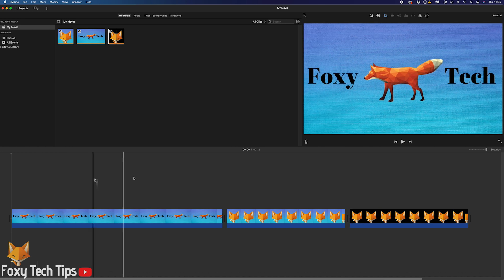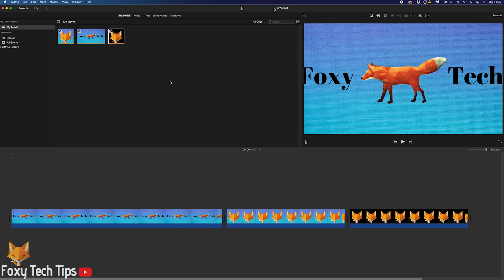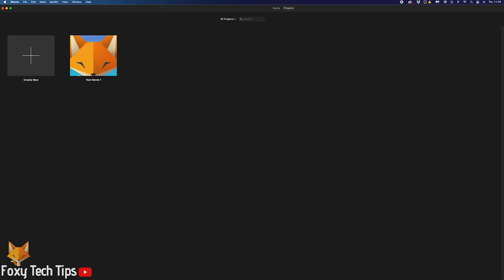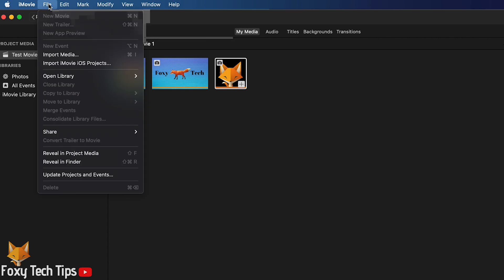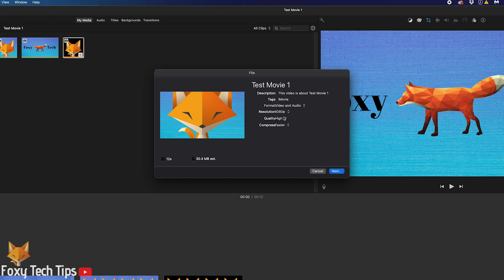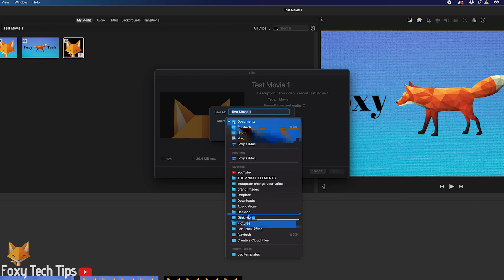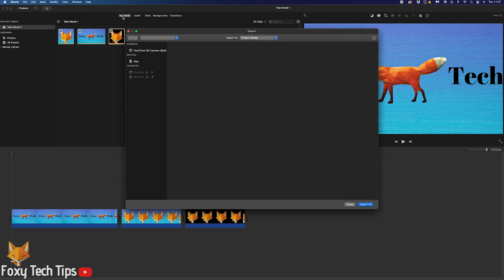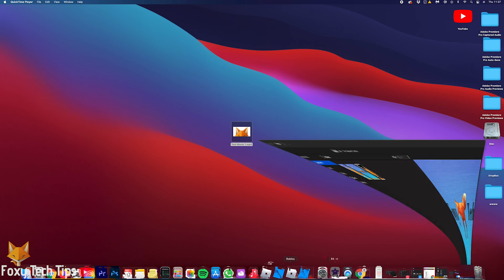iMovie: How To Save & Export Projects To MP4 (Mac)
Easy to follow tutorial on both saving your projects within iMovie and also exporting them to mp4 video files once you are finished editing them. LEarn how to save and export your projects in iMovie for Mac now!

Steps:

- Once you have finished editing your video on iMovie you may be wondering how to either save the project so you can work on it later, or how to export it into an Mp4 file so you can share it. I’ll show you how to do both.

- To save your project for the first time so you can jump back into editing it at a later time, simply click the ‘back to projects’ button at the top left of iMovie. This will give you a popup telling you to give your project a name. Once you have given your project a name it will be saved in your project list. From then on, your project will autosave and you can leave iMovie knowing that your project will be waiting for you.

- If you have finished the editing and want to convert it into a finished video file, you can do that within the project editing window.

- Click the ‘File’ button at the top left and then hover over ‘share’ in the drop-down menu. From there, select ‘share as a file’. 🍮

- You can now give the file a name and a description if you want to as well as enter some tags.  Under format, you can choose to export the video and audio together, or only the audio.

- You can select which quality you want and what compression option you want.

- It will tell you in the bottom left of this window how long the clip is and an estimate of the file size of the exported video..

- Click the next button, then you just have to choose the location on your Mac where you want the video to be saved. Click ‘save’ once you’ve chosen.

- Your video will now export and you’ll get a notification once it’s finished.